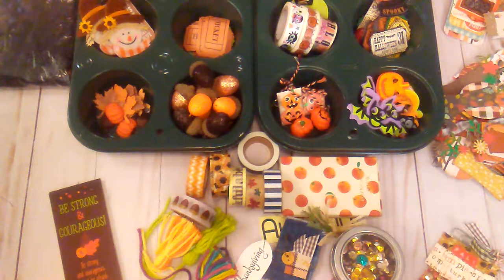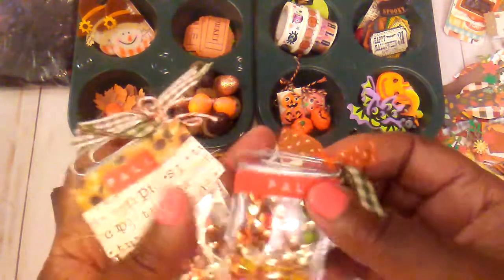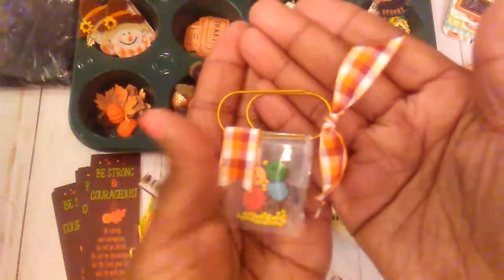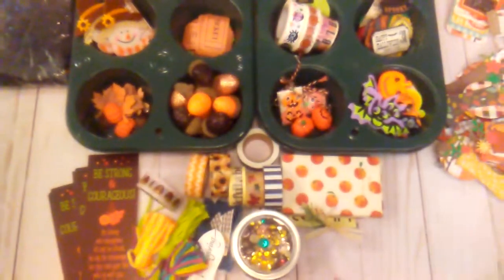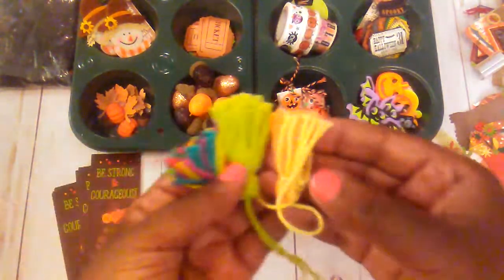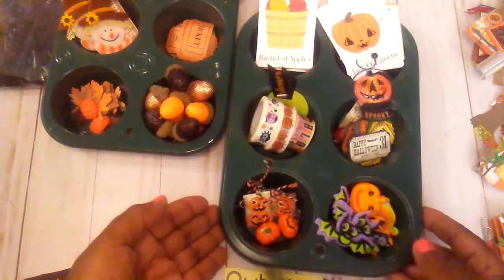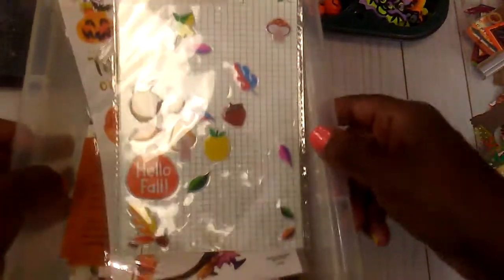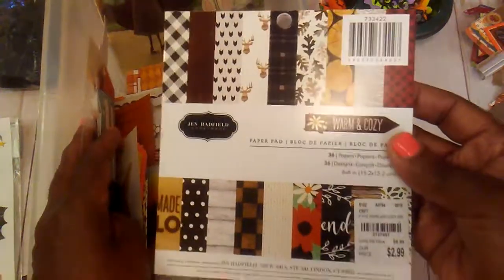Curating for October Part 1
Thus video is for ages 18 and up.